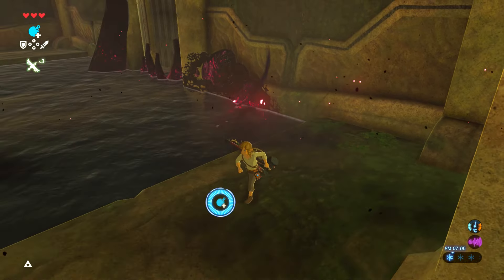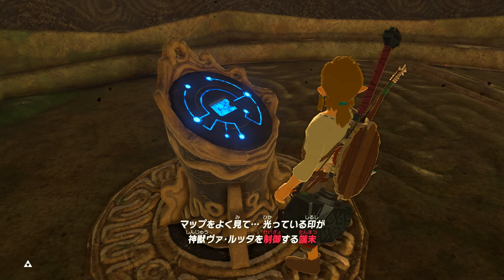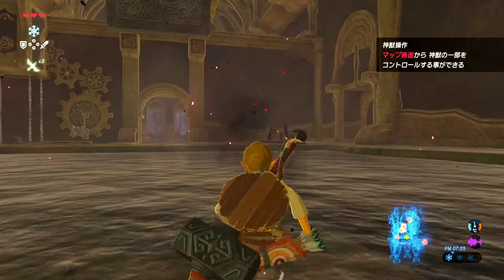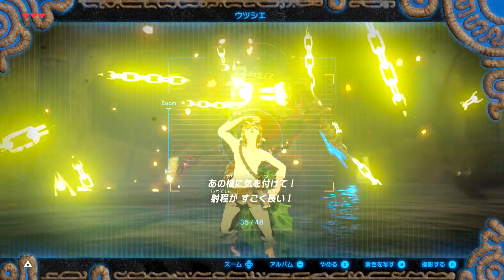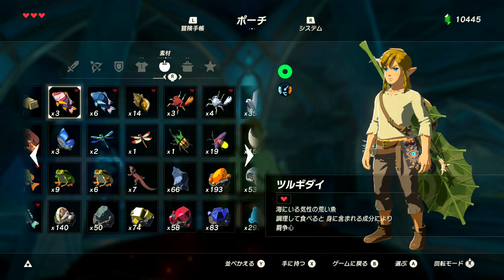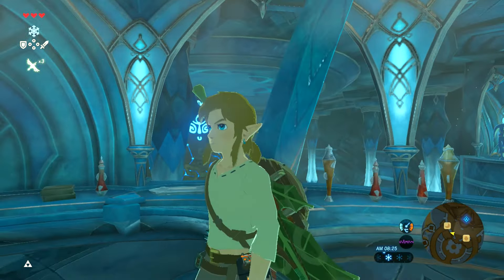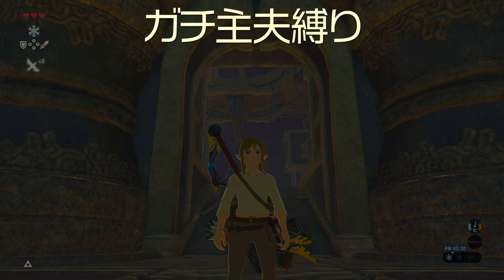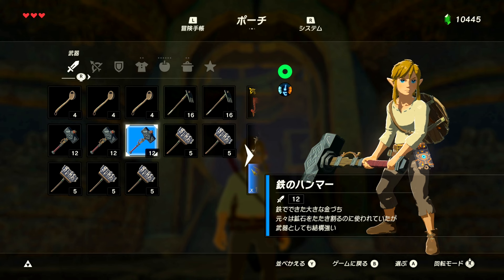お掃除の牙で氷を突け！水のカースガノン戦｜すべてを越えた超やりこみBotW #28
〓 今回の攻略 〓
・ガチ主夫縛り（弓縛り、シーカーストーン縛り、弁当１個）
・神獣 ヴァ・ルッタ攻略 全宝箱収集
・水のカースガノン戦攻略
・ざっくり解説はお休みです

〓 企画 〓
・全ゼルダシリーズ収録しつつクリア済み
・収録をもとに全ゼルダ史をざっくりと解説
・すべてをコンプ
  （ハイリア図鑑、コログ、宝箱、祠、チャレンジ、巨大魔物退治など）
・すべての魅力（自由度の高さなど）を紹介
・主夫の英傑縛り（日用品縛り、料理で攻略）
・Switch版「ゼルダの伝説 ブレス オブ ザ ワイルド（BotW）」の実況プレイ
・「すべてやりつくす」がテーマ

〓 参考 〓
・ゼルダの伝説 ブレス オブ ザ ワイルド パーフェクトガイド
・任天堂公式ガイドブック ハイラル・ヒストリア ゼルダの伝説 大全
・ゼルダの伝説 ハイラル百科
・ゼルダの伝説 ハイラルグラフィックス
・ゼルダの伝説 ブレス オブ ザ ワイルド:マスターワークス
・その他攻略動画・記事など（動画内に都度表記）